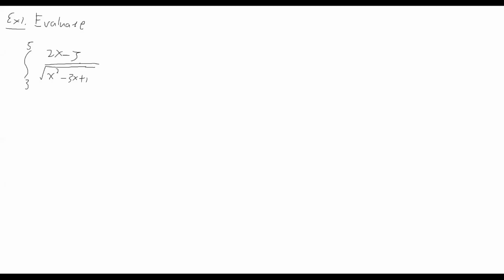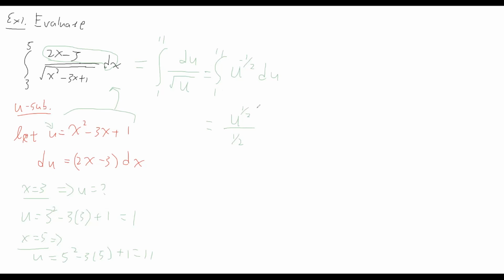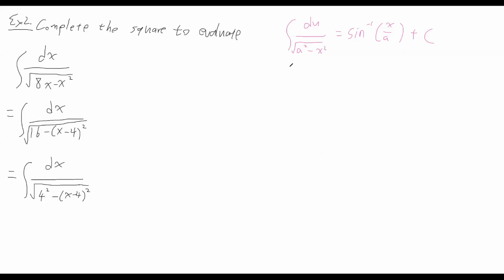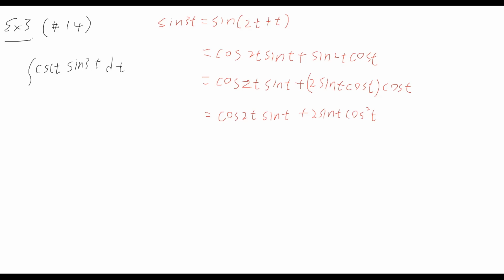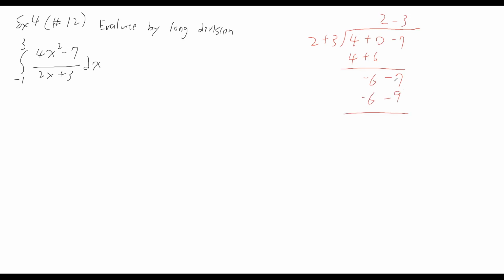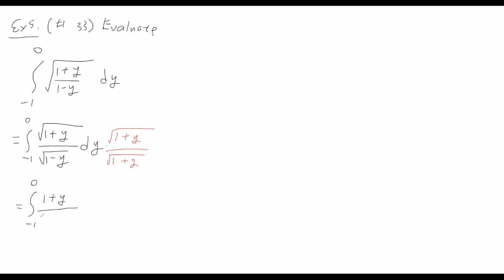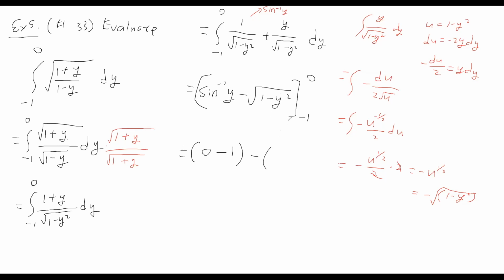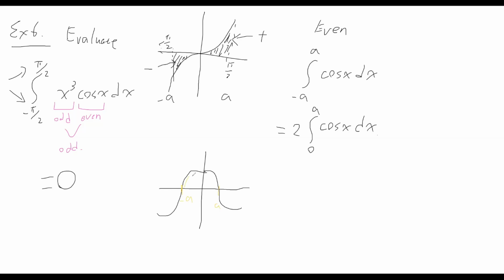CPP - MAT1150 Calc II 8.1 Basic Integral Rules